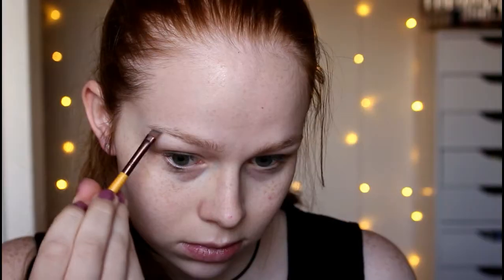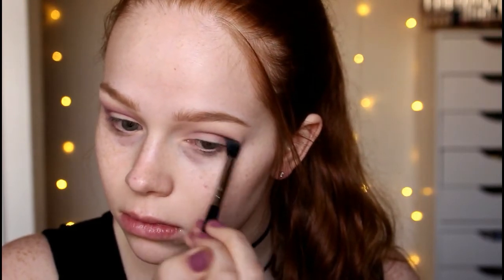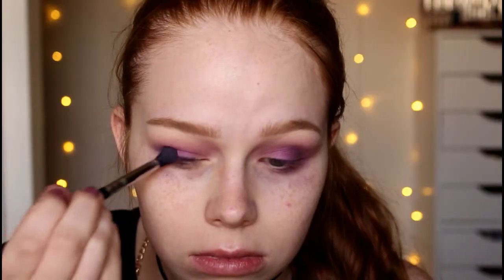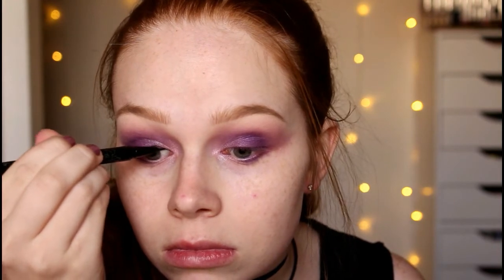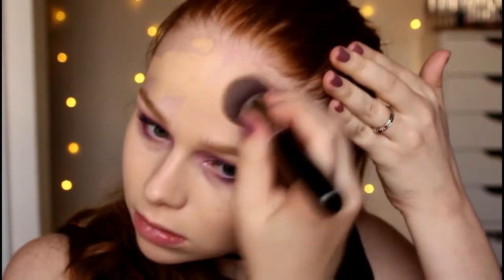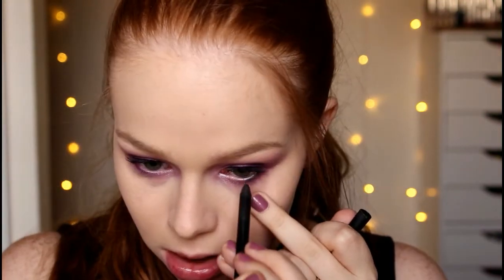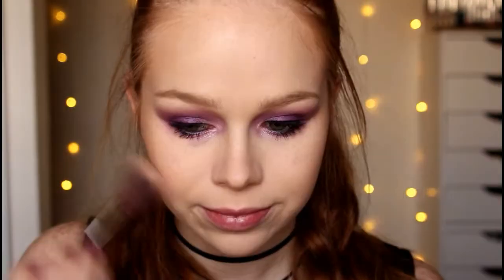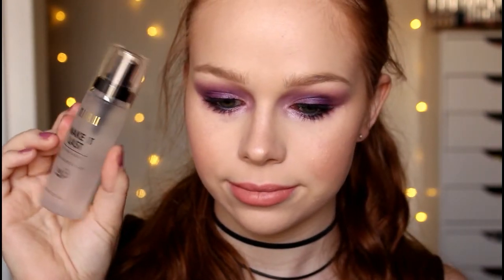Stephanie McMahon Inspired Makeup Tutorial | Shimmery Purple Smokey Eye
Sephora Bright Future Gel Serum Concealer in 01
Kat Von D Tattoo Liner in Trooper
Pur Fully Charged Mascara**
Make Up For Ever Ultra HD Stick Foundation in Y117
Maybelline Better Skin Concealer in Ivory
RCMA No Color Powder
NARS Longwear Liner in Via Venito
NARS Laguna Bronzer
Makeup Revolution Peachy Pink Kisses Blush
Laura Mercier Matte Radiance 01

Brushes:
Ecotools Brow Definer
Sigma E68
Sigma E38
Sigma E20
Sigma F80
Sigma F35
Sigma F40

I'm nineteen.

• MAC NW10 • Nars Siberia • Maybelline Fit Me 110 • Loreal True Match W1 •

What song is that?
All music is NCS unless otherwise stated.

realamygallardo